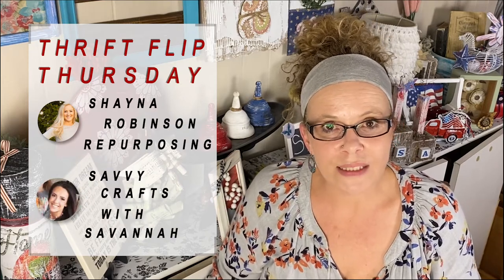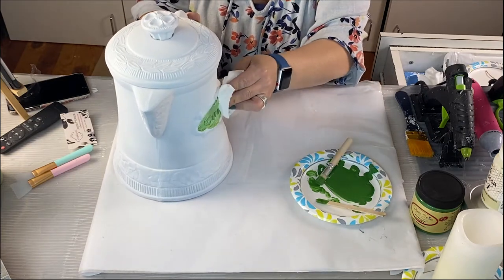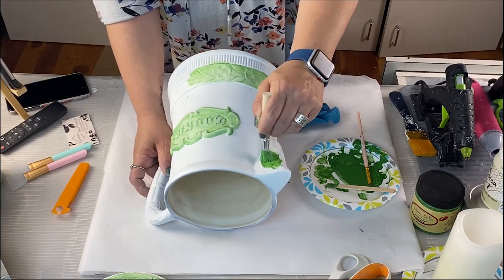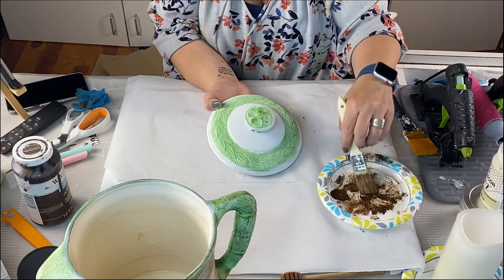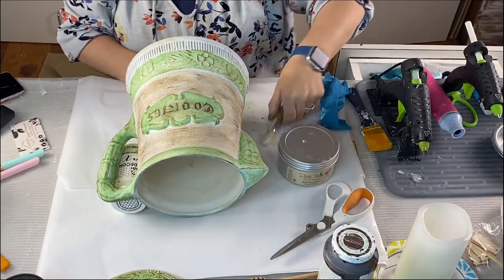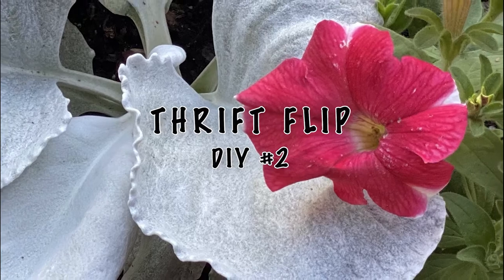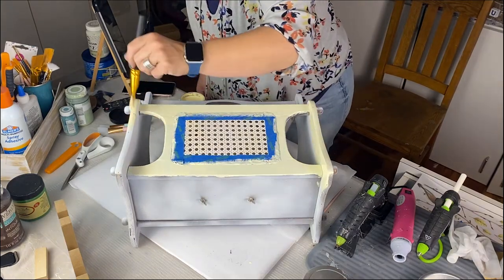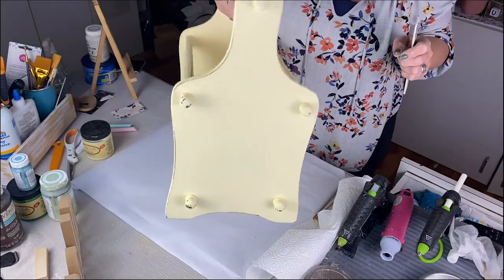Trash To Treasure//Home Decor//Re-Design by Prima Transfers//DixieBell//Thrift Flip Thursday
Hey All,

          These thrift flips turned out so cute. Both pieces together equaled $7.49. Even though I wish I would have left the cookie jar alone, I still love how it turned out. I absolutely love the magazine holder. Choosing a different color and mixing it with  Re-design transfers was fun. I left the links down below for the products I used.

If you LIKE this video please give it a 👍🏻

Thank you to Shayna and Savannah for hosting this monthly challenge.

Co-Host
Pointe & Polish

Socials

Heat tool Link:

Dixie Bell Paint

Re-Design Transfers:
Garden Marvels

Video Animation and Editing
Isaac Monson and Joyce Monson